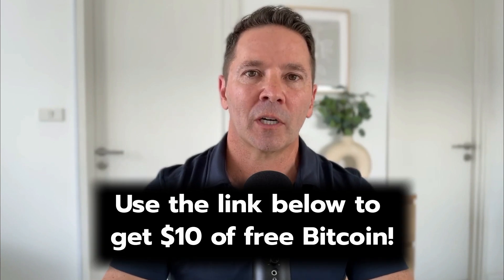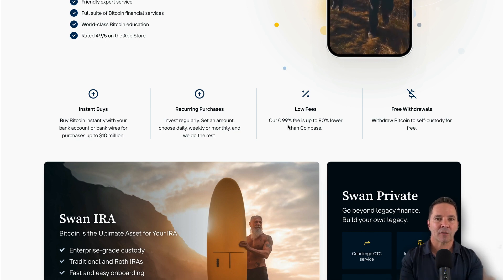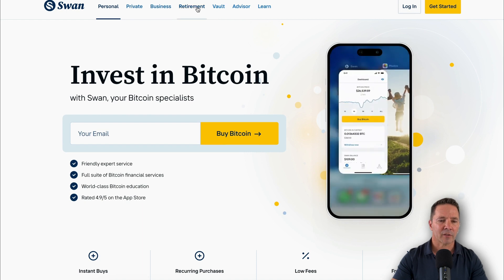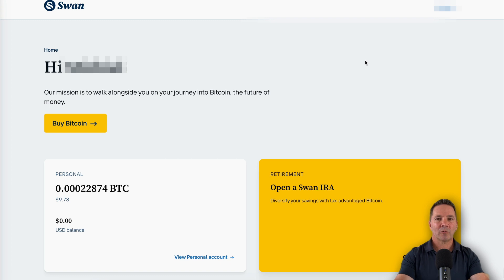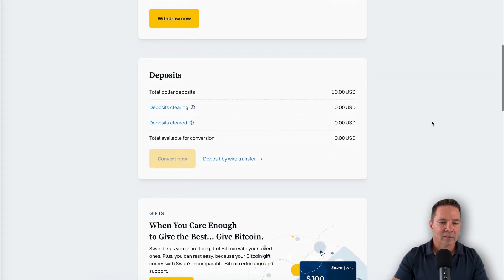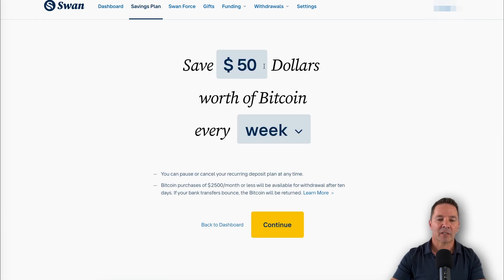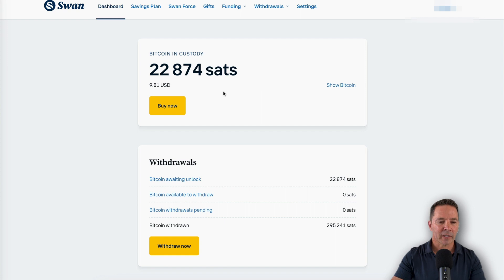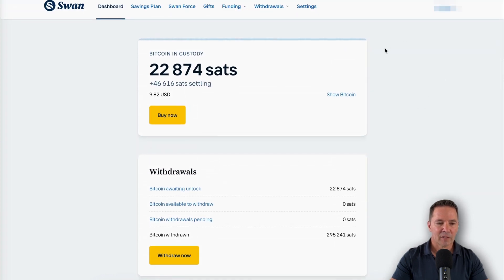Step-by-Step Guide to Buying Your First Bitcoin | Swan Bitcoin Edition 🦢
In this video I walk you through the steps to purchase your first Bitcoin on the Swan Bitcoin App. I also walk you through a tour of the features and benefits of Swan Bitcoin.

⏰ Timestamps:
00:00 Intro
01:02 Swanbitcoin.com Tour
02:40 Savings Calculator
06:59 Gift card
07:53 Savings Plan
08:39 Settings
09:04 Simple Purchase